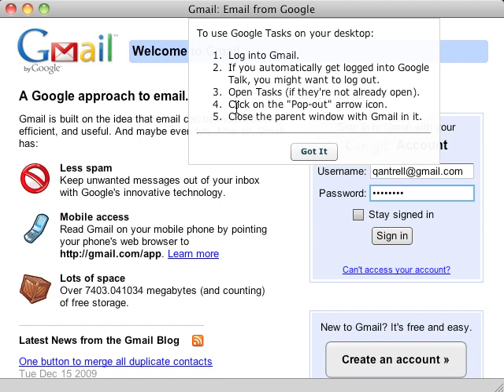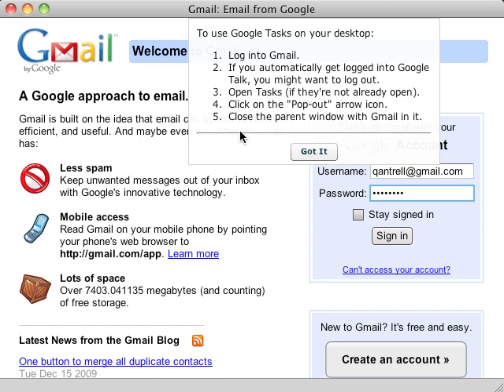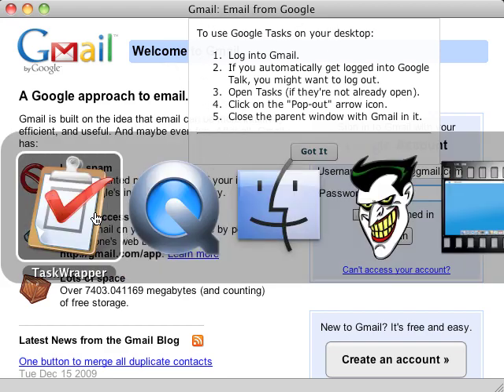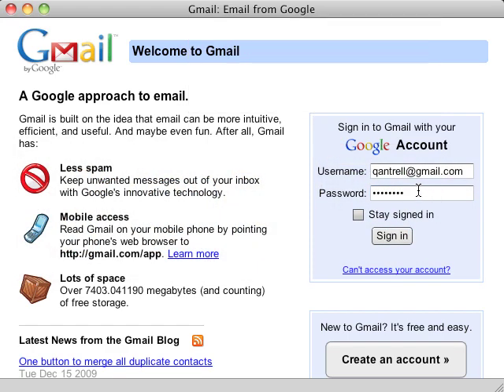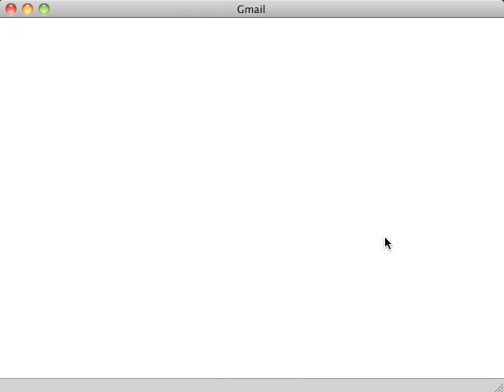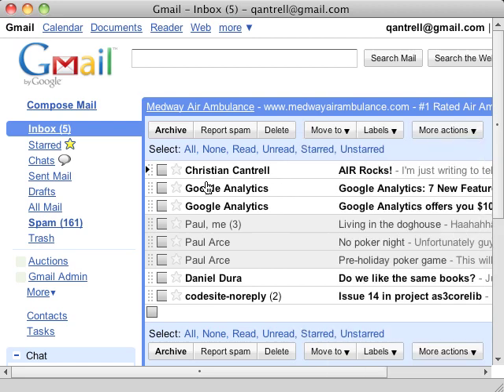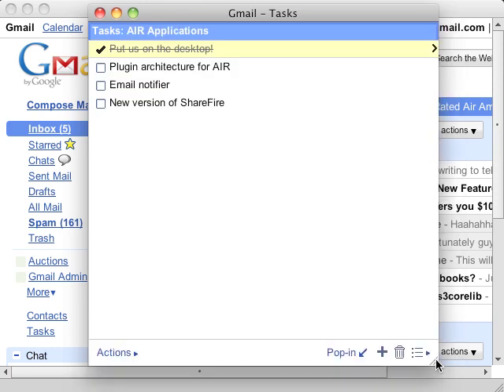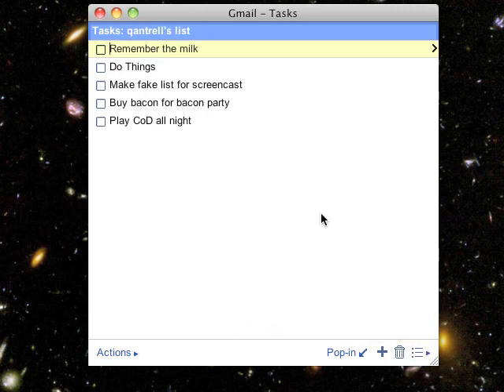TaskWrapper Demo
TaskWrapper lets you access Google Tasks from your desktop.